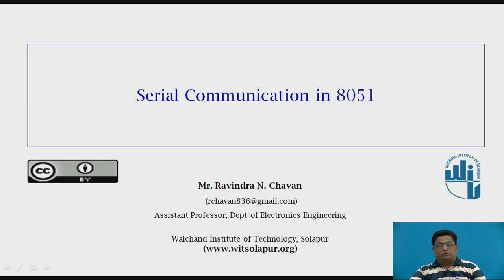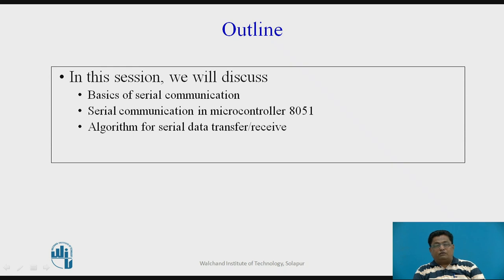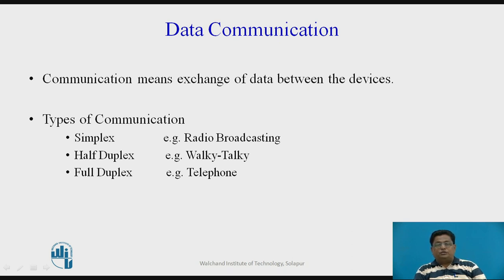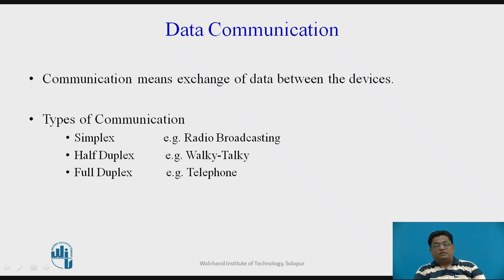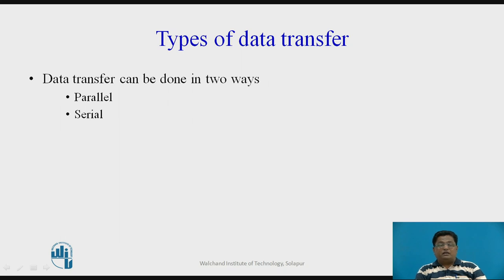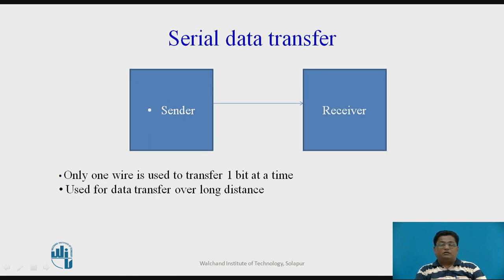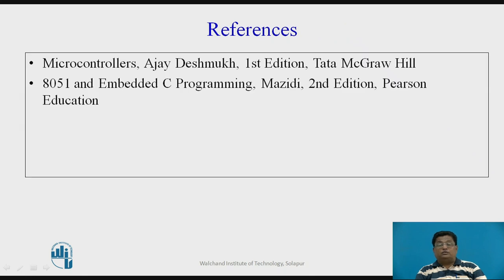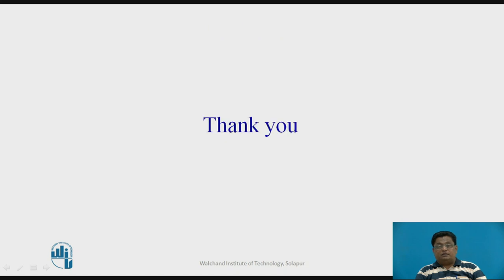Serial communication in 8051